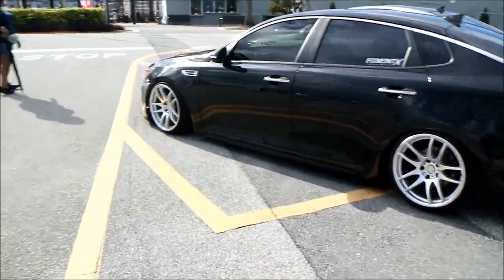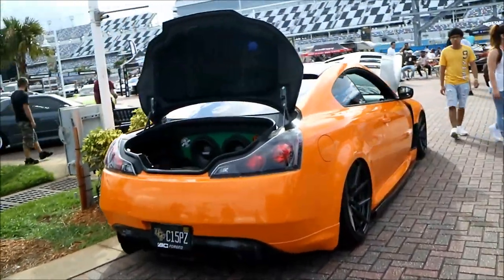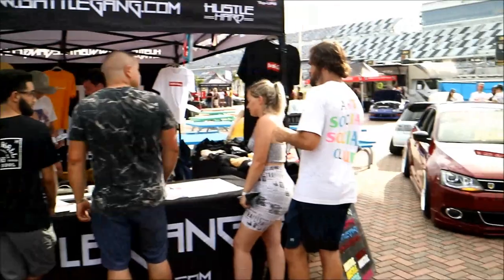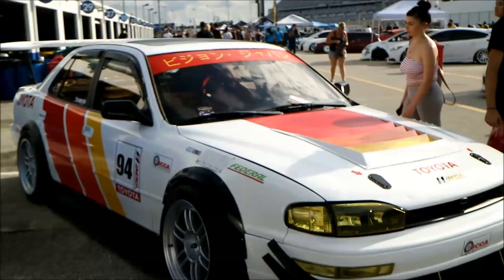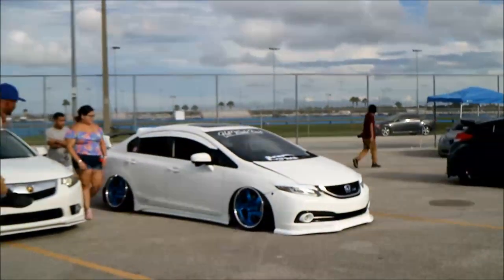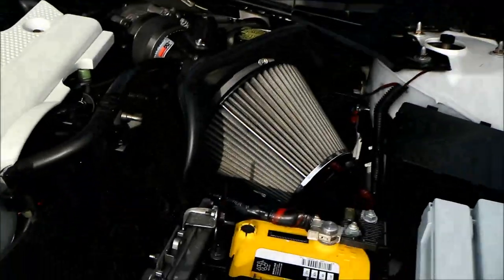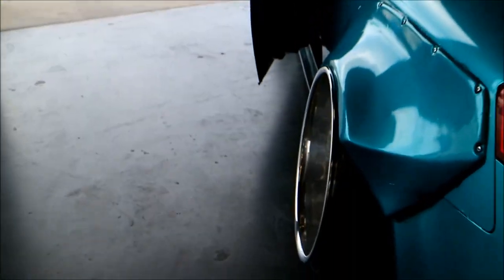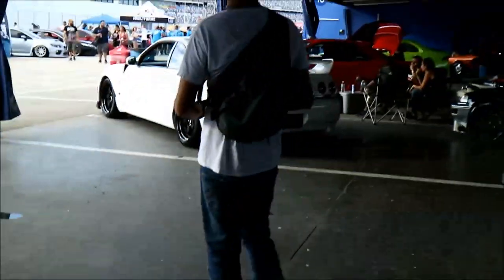2019 Daytona Clean Culture!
Some footage from 2019 Daytona Clean Culture! If you know someones car please add IG names.

My Gear List:

Canon EOS M3

Rode Microphone

Sabrent Flexible Tripod

AmazonBasics DSLR

Bower Flash Bracket